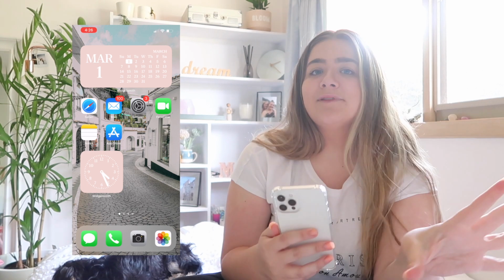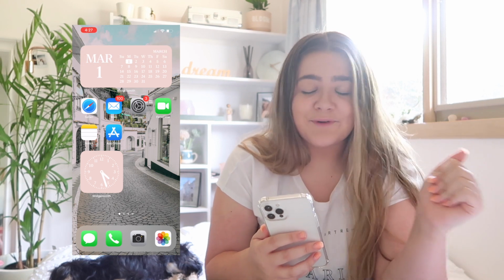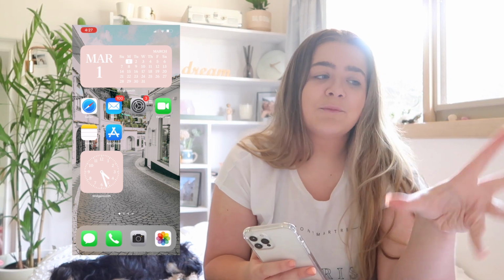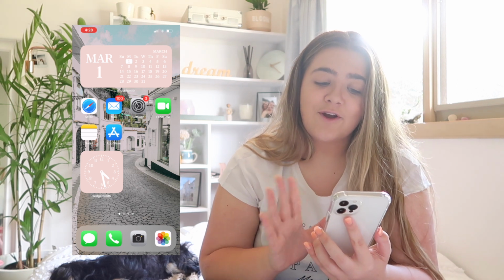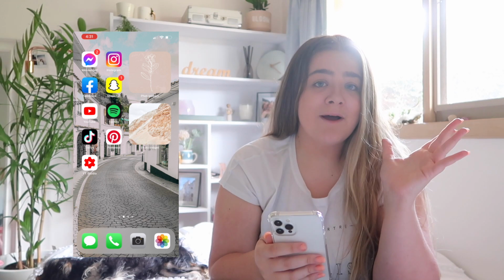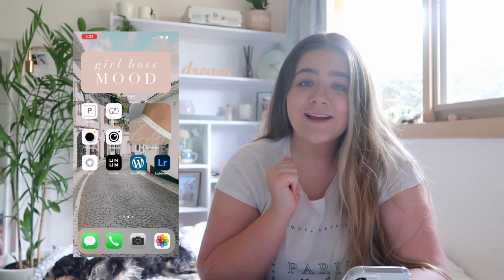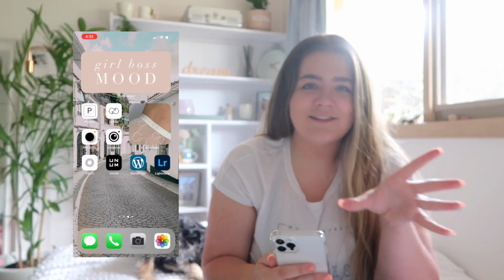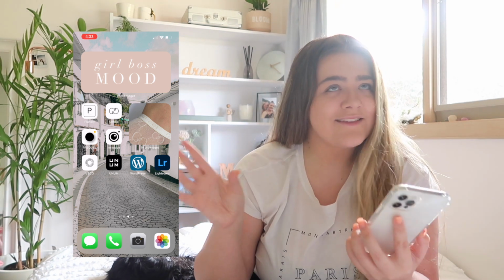What's On My iPhone 12 Pro Max *iOS 14*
♡Mads♡